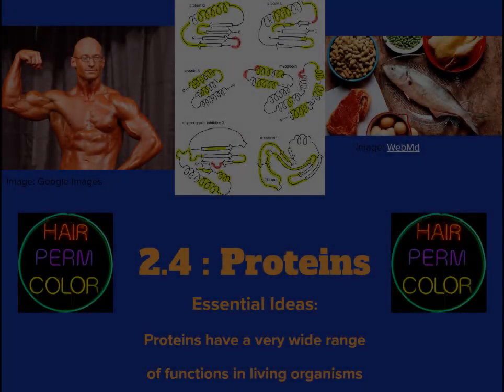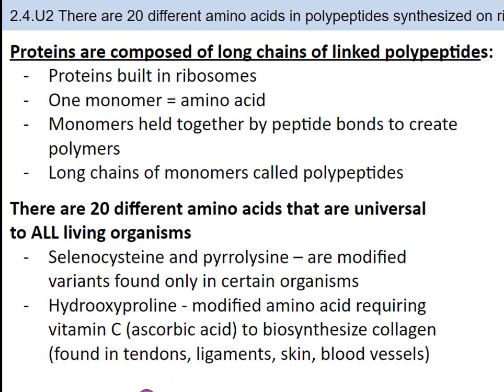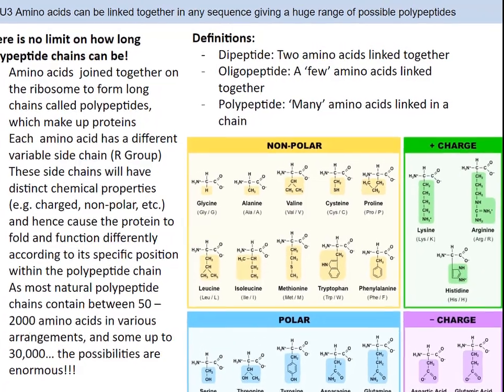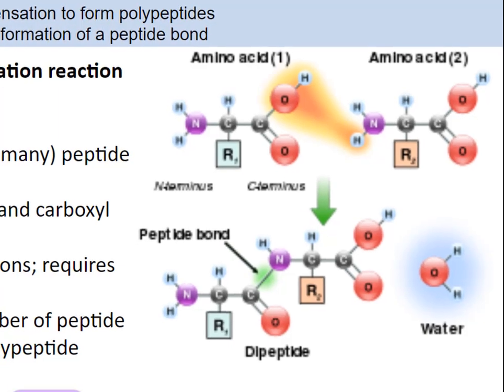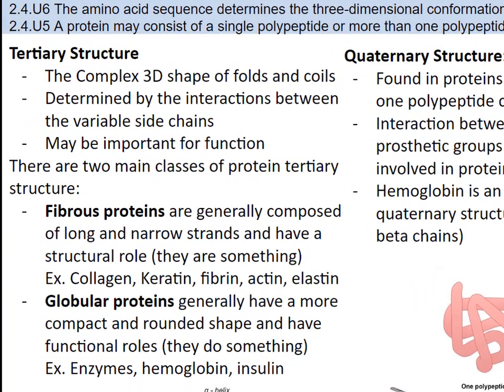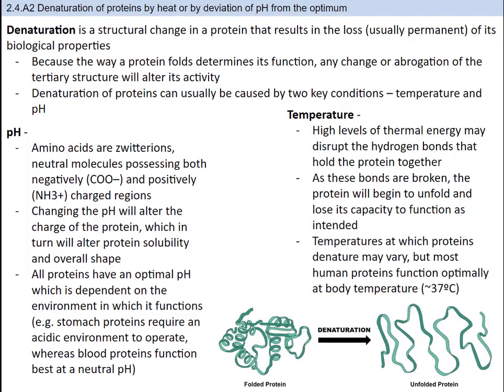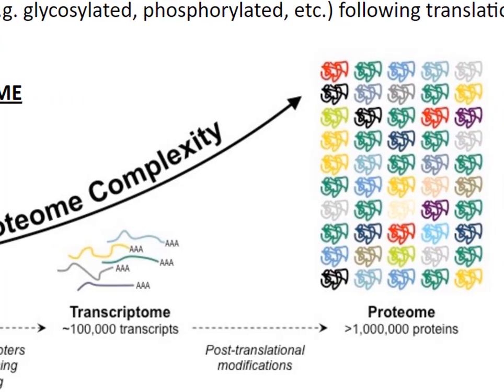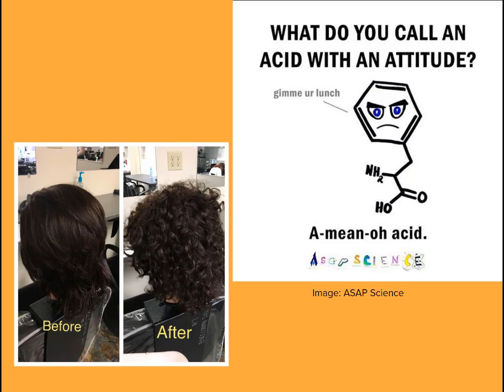IB BIology 2.4 Proteins (SL)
This is
- IB SL Topic 2.4: Proteins

Credit for information:
- Bioknowledgy.weebly.com

CC Attribution, non-commercial, share-alike